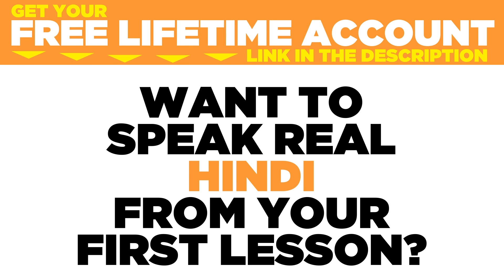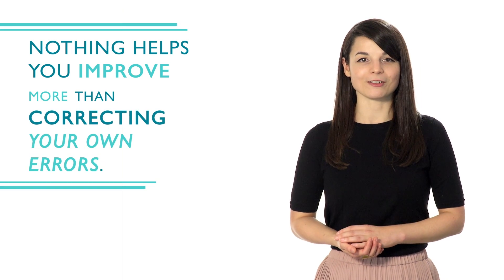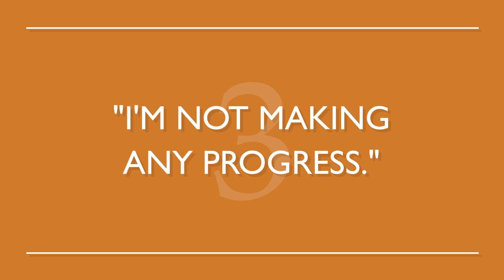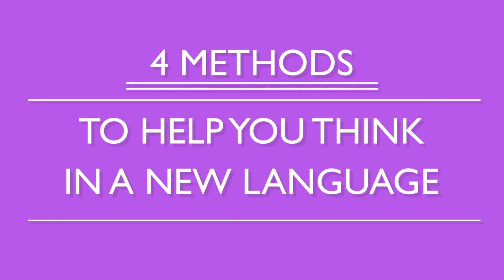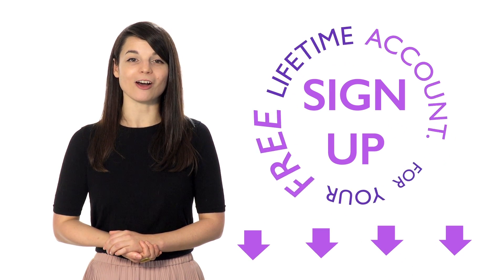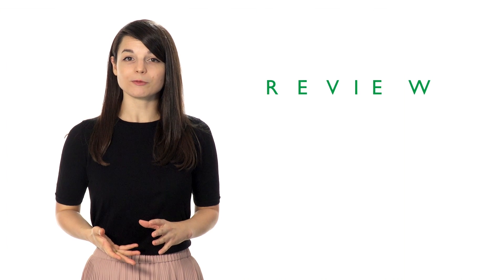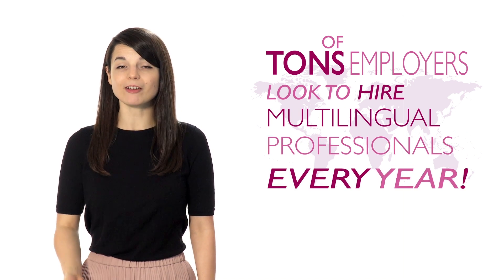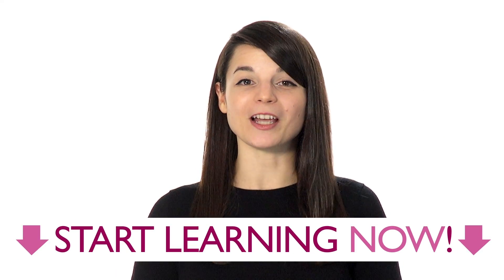5 Learning Hacks to Get Better at Hindi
Here are 5 learning hacks to get better at speaking in Hindi!
Click here to access the best Hindi online resources to master the language! ↓Check how below↓

Step 3: Achieve Your Learning Goal and master Hindi the fast, fun and easy way!

You've decided to start learning Hindi, so let's get you on the path to fluency! In this video you'll discover 5 learning hacks that will ease your Hindi studies and help you improve your Hindi reading, writing and speaking skills. This is THE place to start if you want to start learning Hindi.